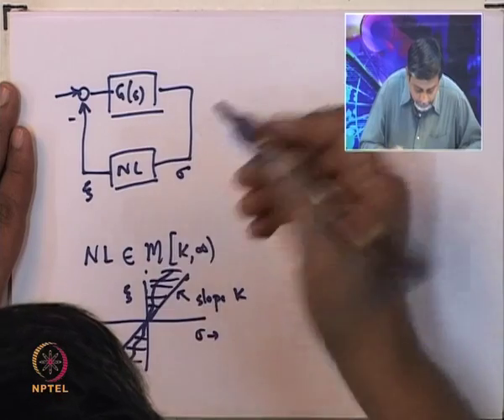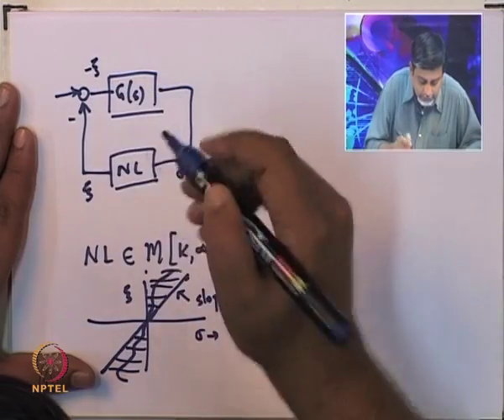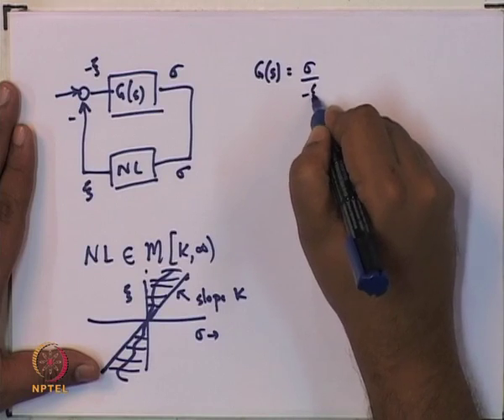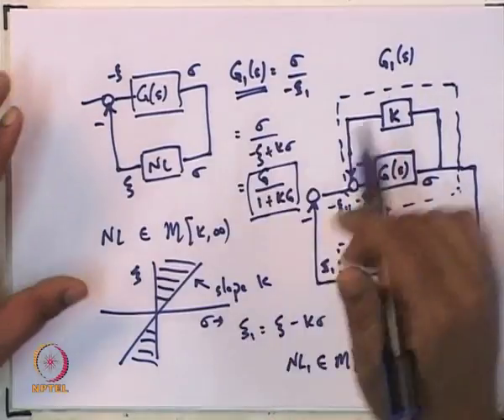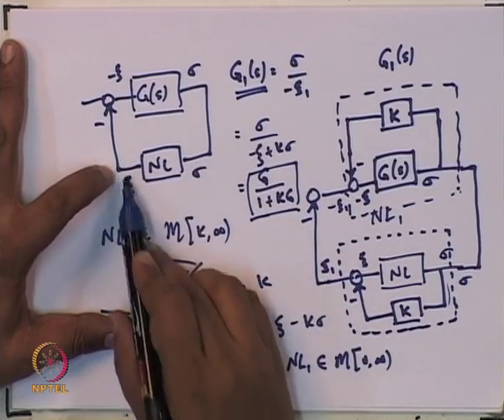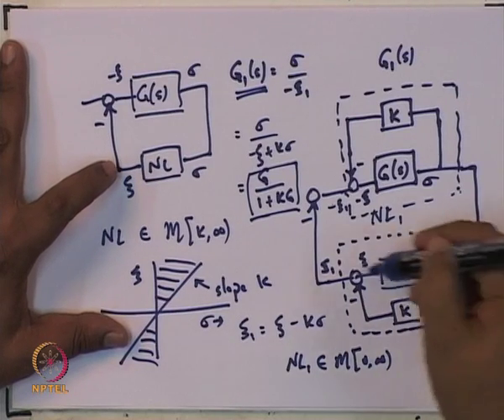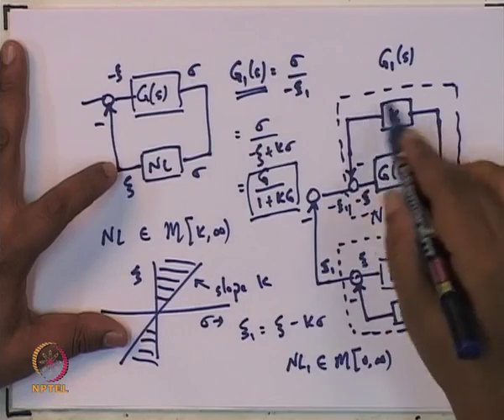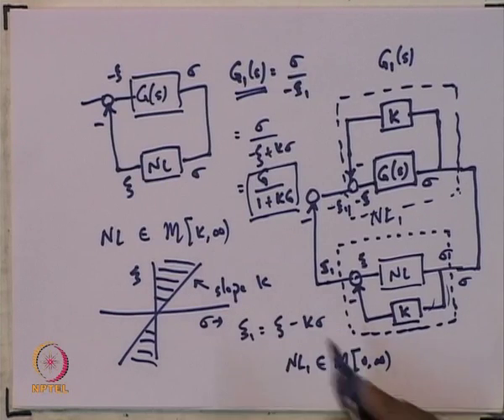Mod-01 Lec-24 Popov criterion continuous, frequency-domain theorem